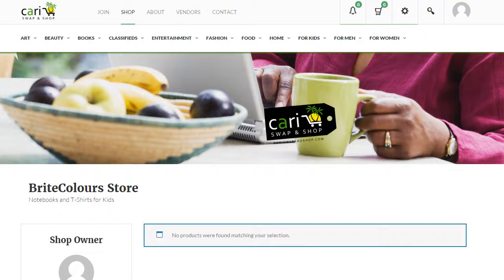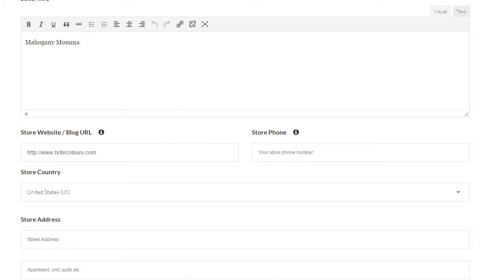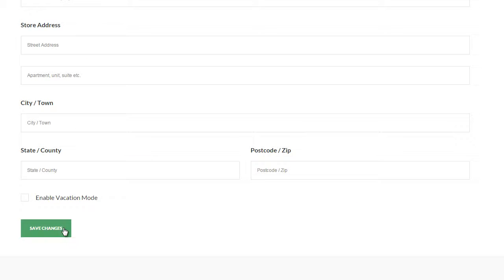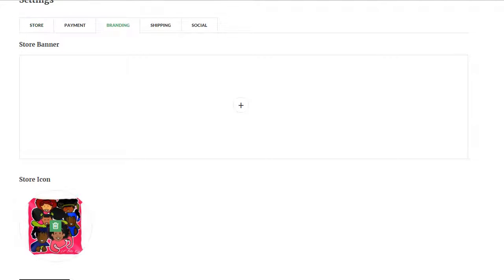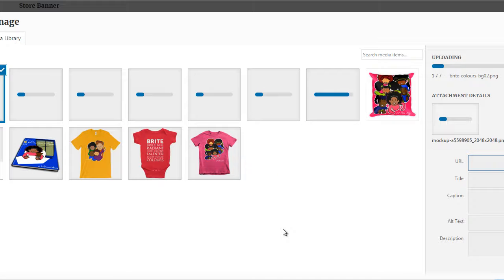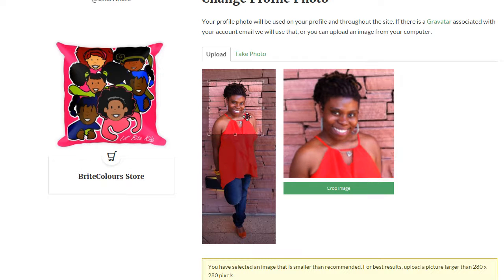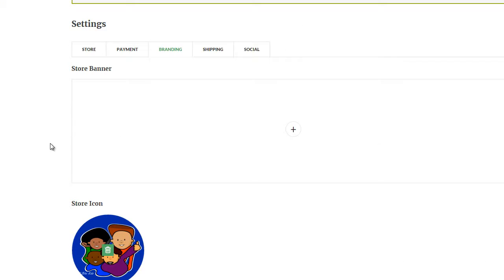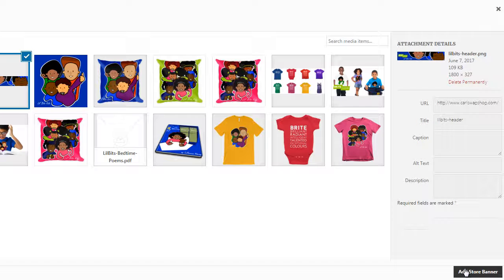CariSwapShop Brand and Customize Your Store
Cari Swap & Shop - Online Caribbean Marketplace - Shop Caribbean Anytime, Anywhere. Become a Vendor Today.